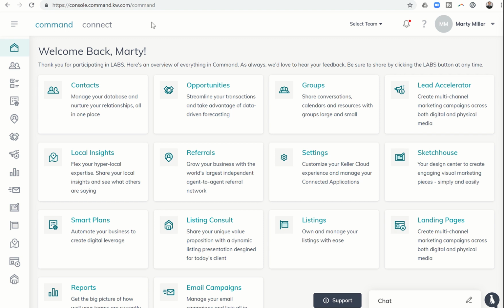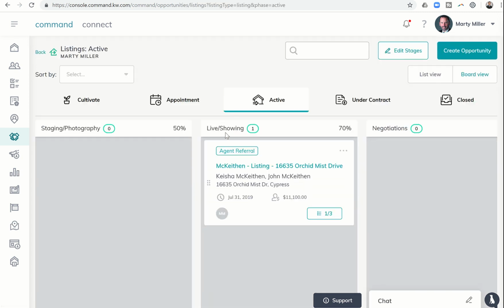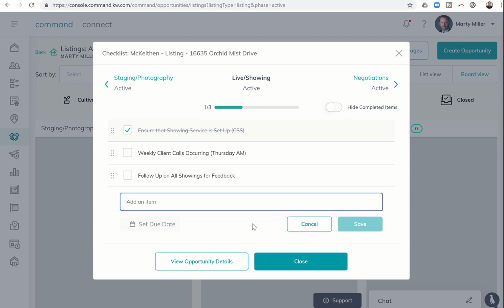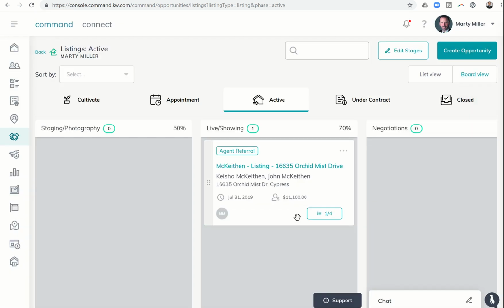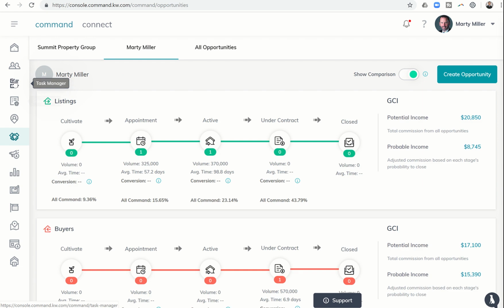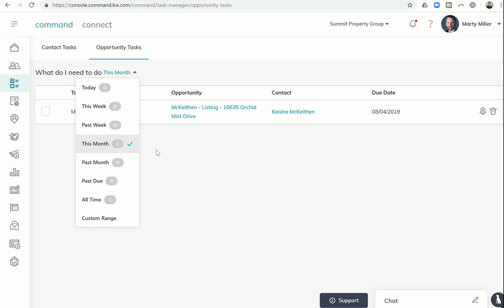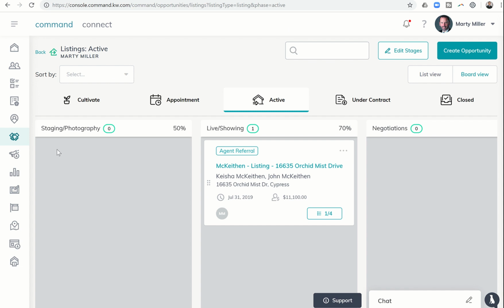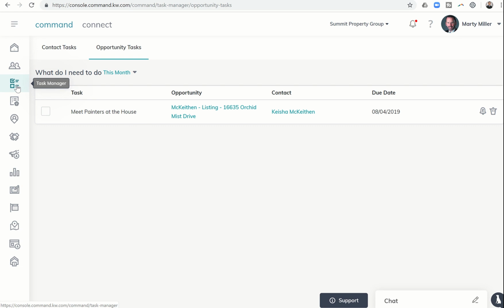KW Command Opportunity Checklists Sync w/ Task Manager | KW Command 66 Day Challenge 2.0 Day 34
The KW Command Opportunities sub menu allows for KW Agents to create Checklists that can be applied to all Listing or Buyer based transactions in multiple stages and phases throughout the course of the transaction.  Now, KW Agents have the ability to add specific Opportunity Checklist items and have those tasks show up within Task Manager.  This short video will show you how to access and edit an Opportunity Checklist to add a specific Task.  It will then show you how to view that Task within the KW Command Task Manager submenu.